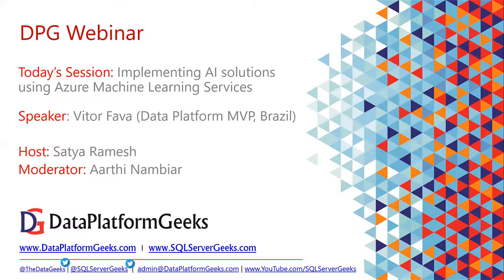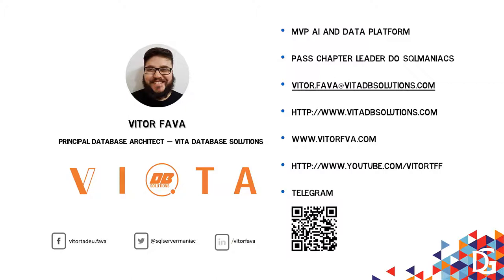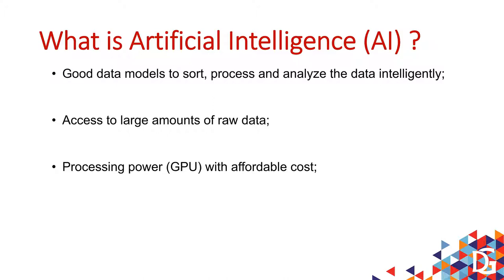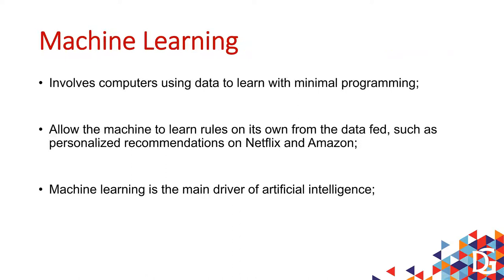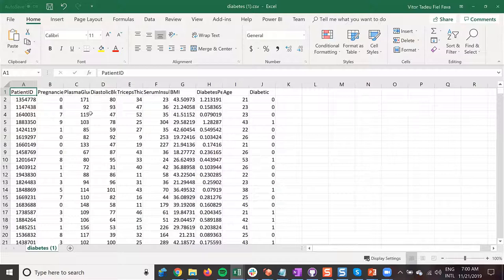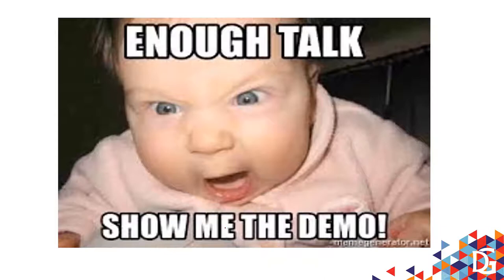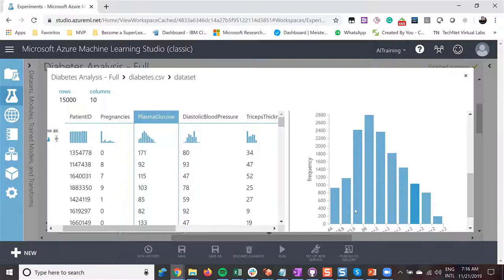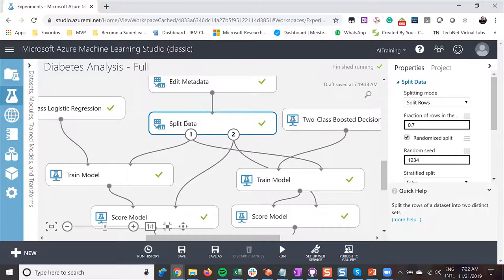Implementing AI solutions using Azure Machine Learning Services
Now get DataPlatformGeeks content right to your Inbox.

Please note that this a recorded webinar. It was recorded during live presentation.

Artificial Intelligence (AI) is bringing big changes in the way people and businesses relate to technology. As well as the arrival of the personal computer, the cloud computing, and smartphones, the AI is the artificial technology that takes you to where you're going so much faster, intuitive and smart. In this session, we will discuss the basics of IA and how we can apply it in our business using the Azure Machine Learning Services.

Webinar resources including presentation, demo files, code snippets and more learning material is available (Join for free and access all the resources)
As a DPG member, you have free access to all our learning resources like videos, Hands-On-Labs & past event resources.
Suggest us topics that you wish to learn through our webinars

Have technical questions? DataPlatformGeeks Community - Join the fastest growing community of data & analytics professionals

-Attend all events hosted by DPG, including SQLMaestros Special Events
-Get access to free videos, labs, magazines and host of learning resources
-Download all events & conference material
-Learn new skills. Sharpen existing skills
-Be part of Asia’s Largest Data/Analytics Community
-Opportunity to be a regional mentor & speaker at our events
-Immense technical & professional development

Data Platform Summit 2019

Asia's largest learning event on AI, Data & Advanced Analytics - Data Platform Summit 2019 was recently executed in Bengaluru at Radisson Blu (Outer Ring Road). DPS 2019 had 3 days of Pre-Con training on 19, 20 & 21 August 2019 and 3 days of the main Summit on 22, 23 & 24 August 2019.

A word from our knowledge Partners

SQLMaestros Video Courses

SQL Server Performance Tuning video course by Amit Bansal:
Amit Bansal’s Performance Tuning Video Course is part of a Master Series with more than 100 hours of content in form of professionally recorded HD videos and well-crafted outline with 20+ modules. It’s one of its kind in terms of breadth and depth of the content. It’s a master piece from the master.

T-SQL Querying & Programming Video Course by Satya Ramesh:
This video course is intended for Developers, DBAs, Data Professionals who work with SQL Server. In total more than 40 hours of content, which you can watch anytime, anywhere, and as many times as you want.

SQLMaestros Hands-On-Labs
Want to practice SQL, Azure & BI concepts, step-by-step with exercises, screenshots, instructions & explanations? Get access to 100+ labs covering the entire Microsoft Data Platform stack. Try SQLMaestros Hands-On-Labs – the new way of practical, self-paced learning. Anytime. Anywhere.

SQLMaestros Learning Kits
The kit comprises of PowerPoint presentations, lab manuals, workbook & instructor demos & notes. The kit is based on Amit Bansal’s Performance Tuning Master Class.
SQL Server Health Check
If your SQL Server deployments are not performing good or if you have seen early signs of performance degradation, SQLMaestros can help you with a thorough health check.